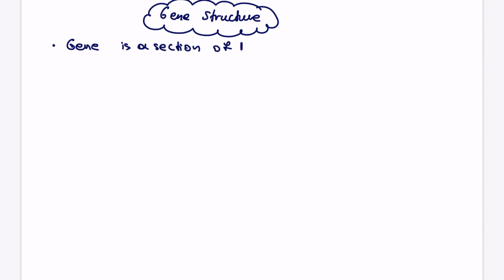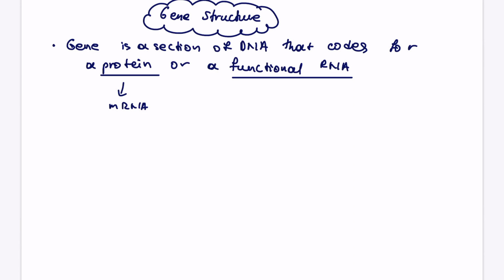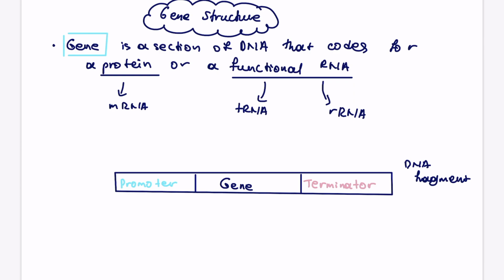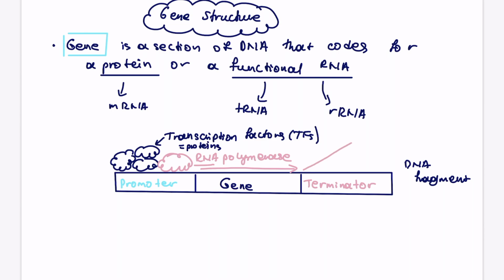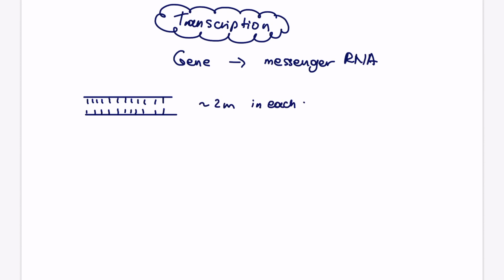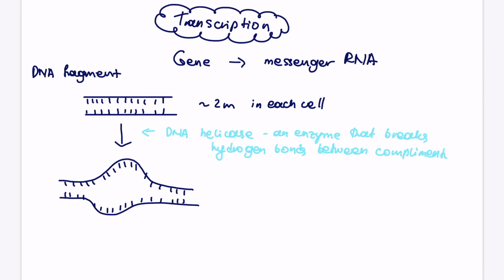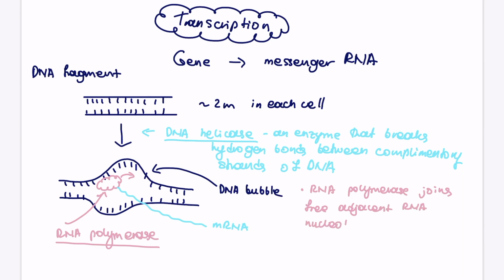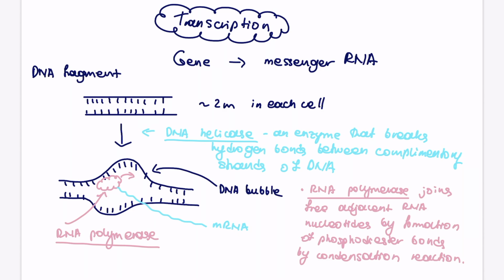Gene structure & Transcription | A-Level Biology Revision Masterclass | AQA, OCR, Edexcel, WJEC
I summarise the key specification points you need to know to achieve top grades in A-Level Biology. This video focuses on Gene Structure and Transcription for A-Level Biology AQA, OCR Edexcel and WJEC. These videos should complement your own revision and studies.

About me:
I am a PhD graduate scientist from the University of Cambridge and an educational consultant helping students to achieve their full potential at every stage of their education.